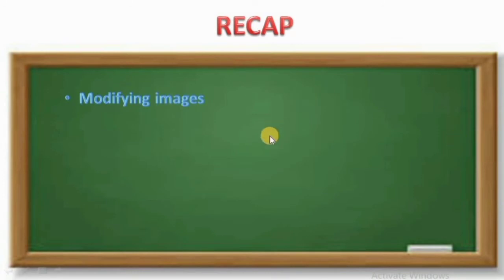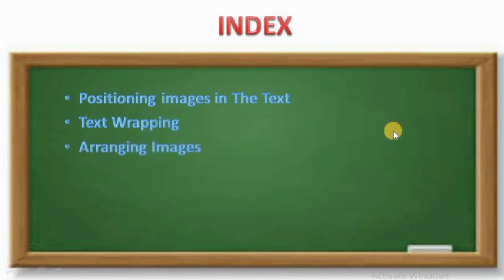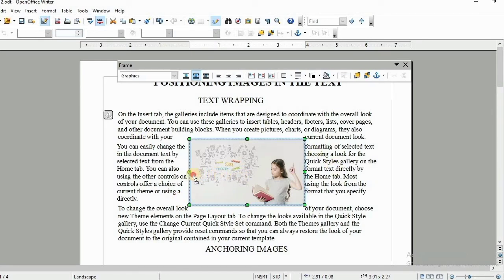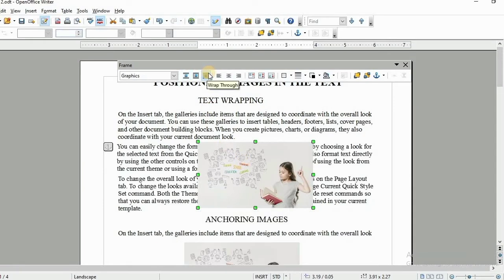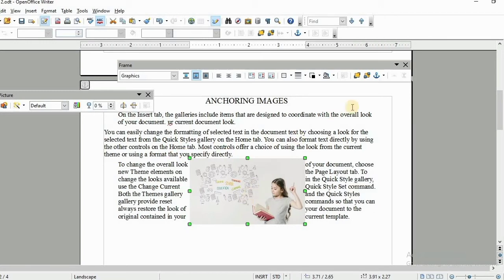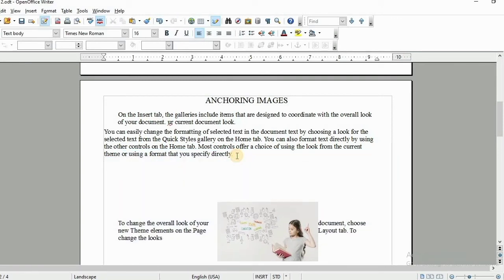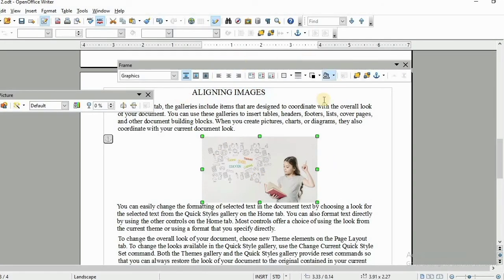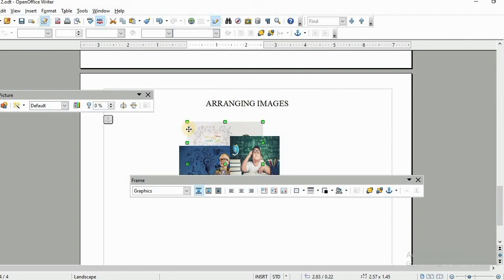Class - 10th || Computer || Adding Graphics In A Document || Part -3